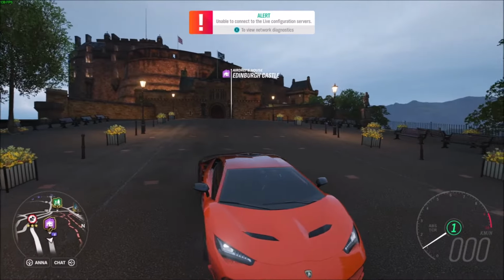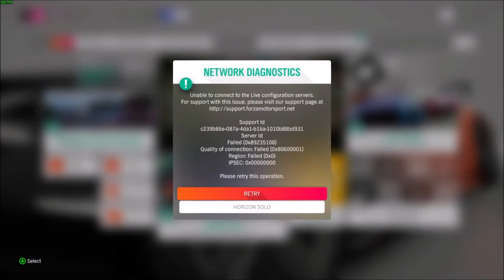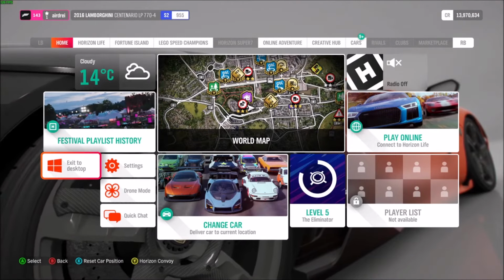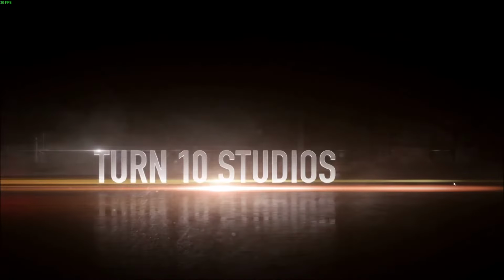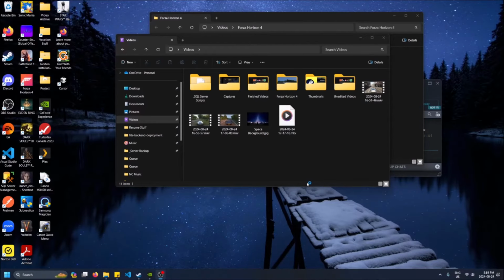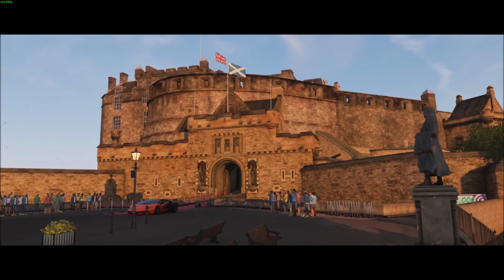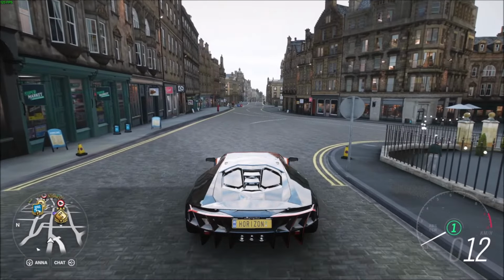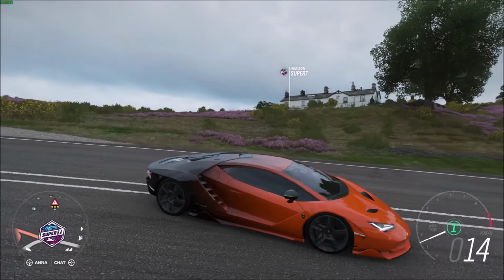How to Fix the "Unable to Connect to Network" Error in Forza Horizon 4!